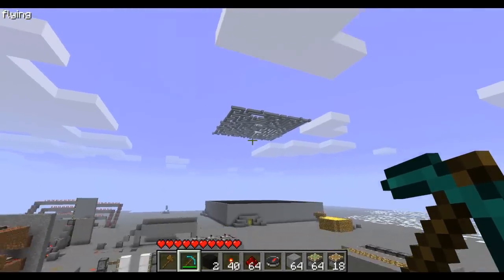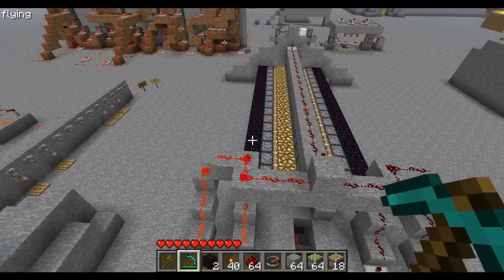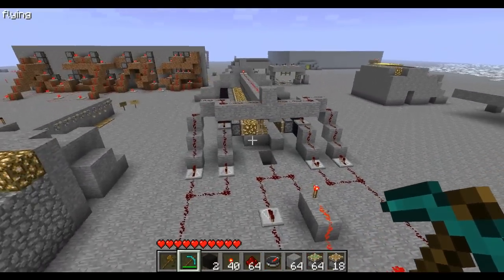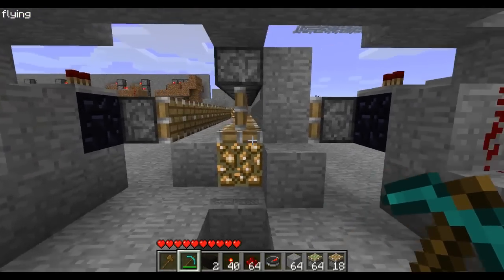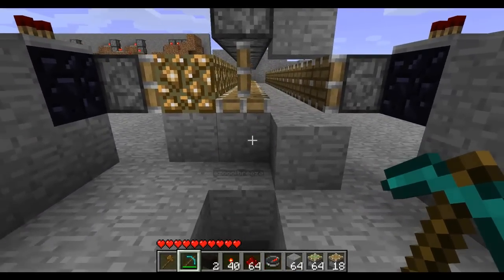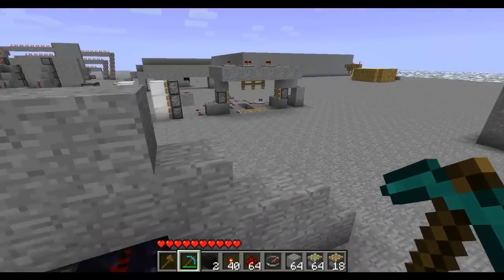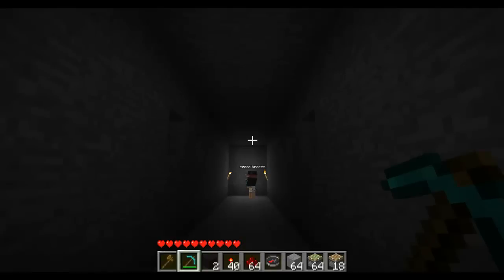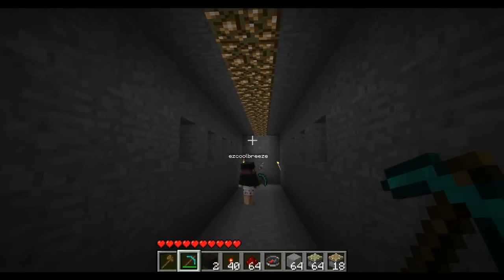Piston project #3 - 16x1 Ceiling Light Switch